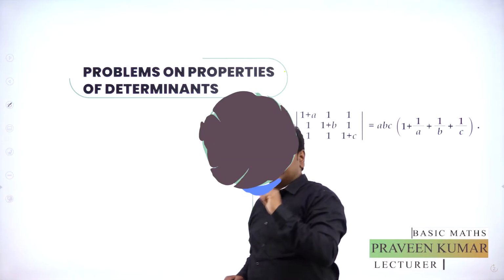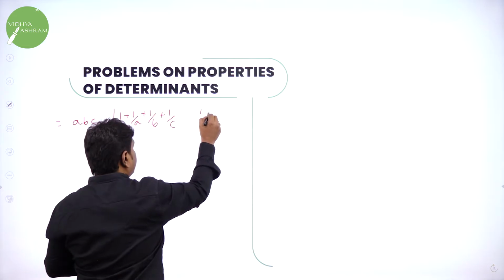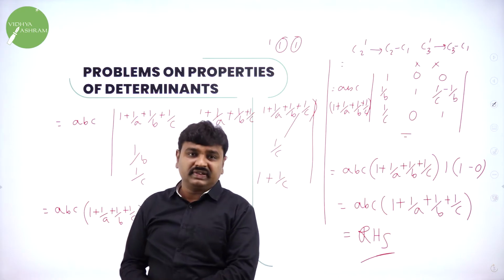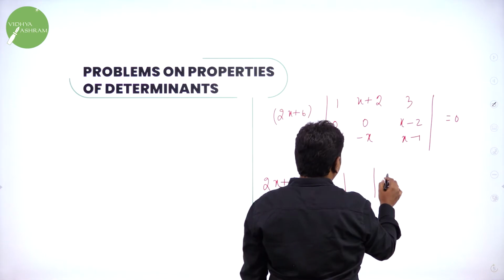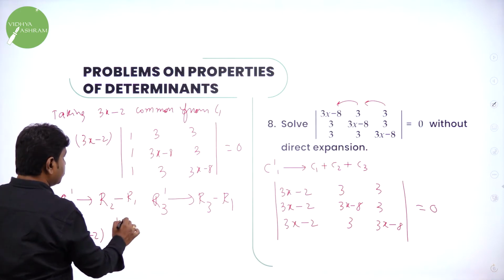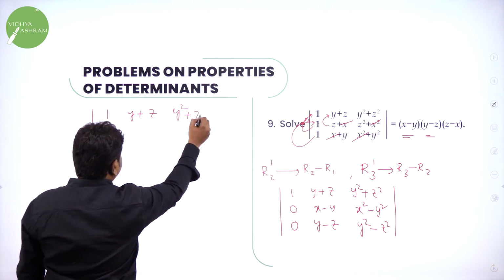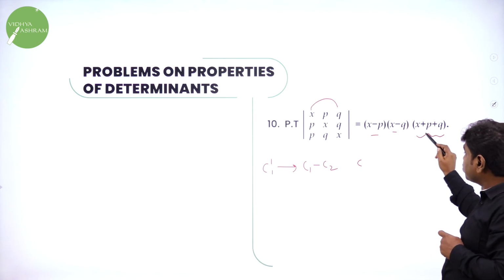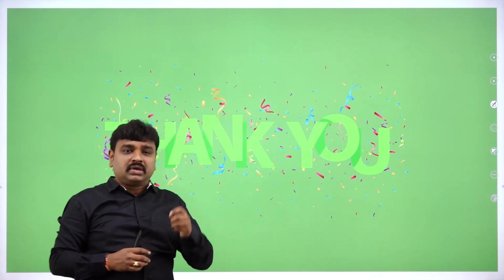DAY 35 | BASIC MATHS | II PUC | MATRICES AND DETERMINANTS | L9